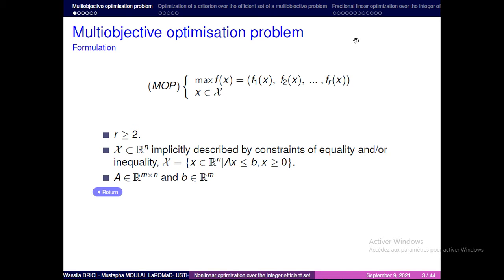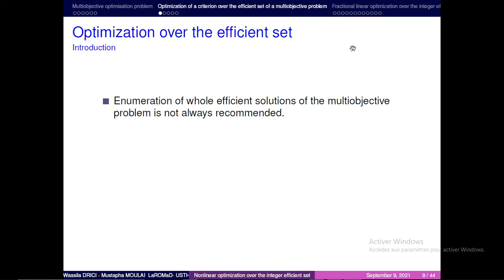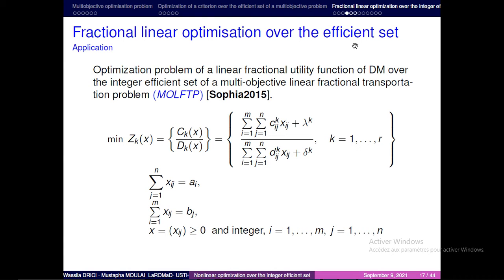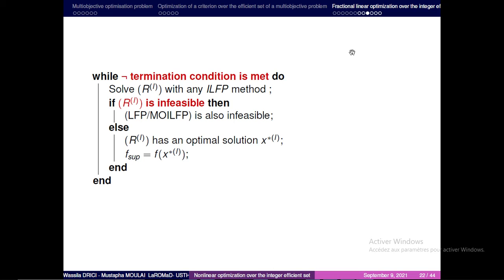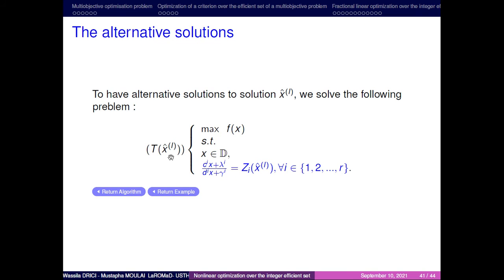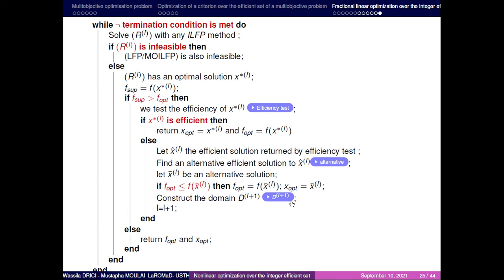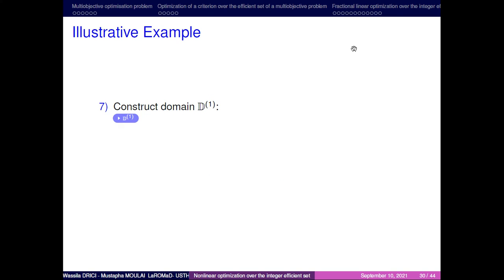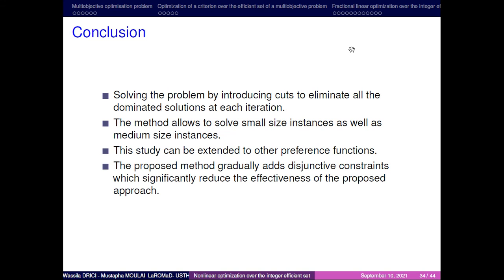Wassila Drici & Mustapha Moulai lecture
Nonlinear Optimization over the integer efficient set of multi-objectif integer linear fractional programs.